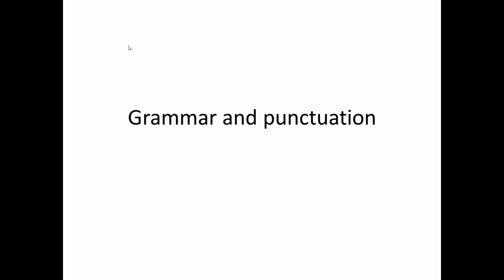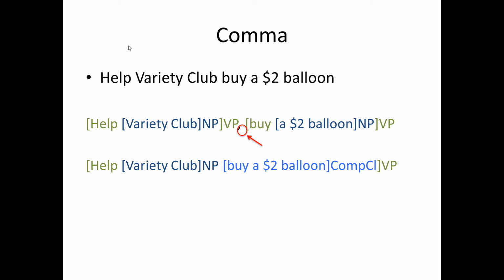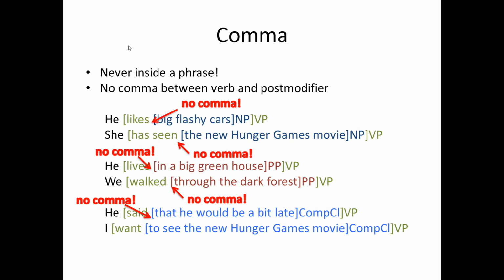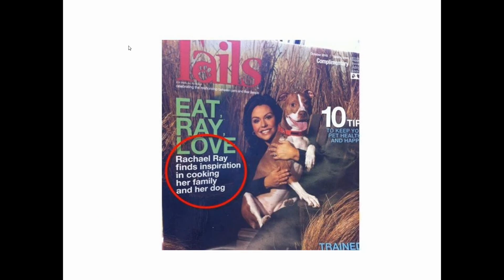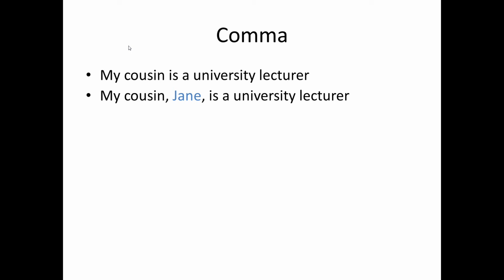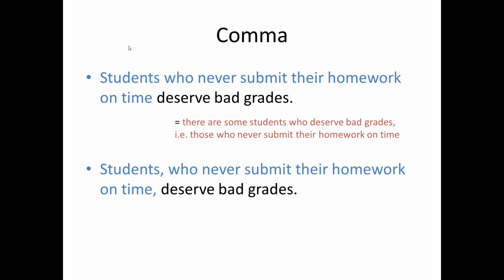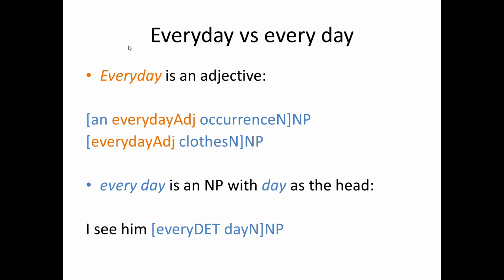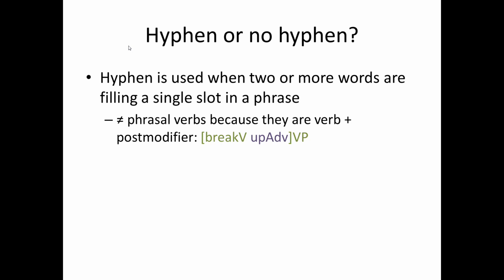11-2 Grammar and punctuation